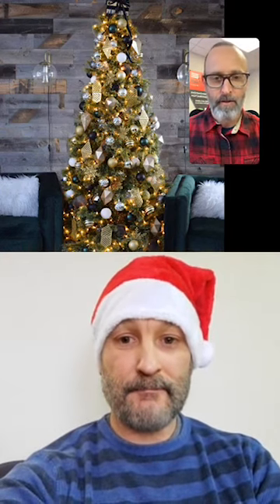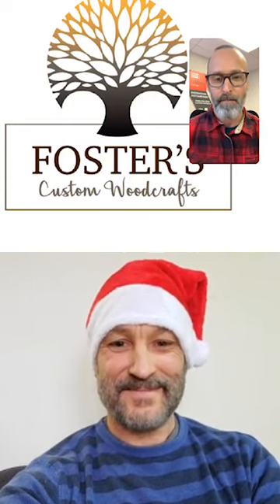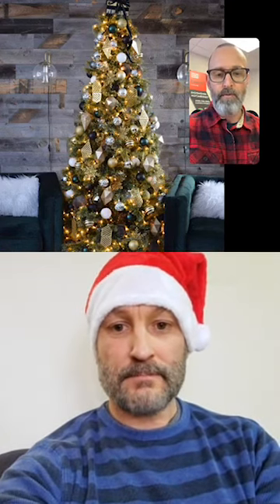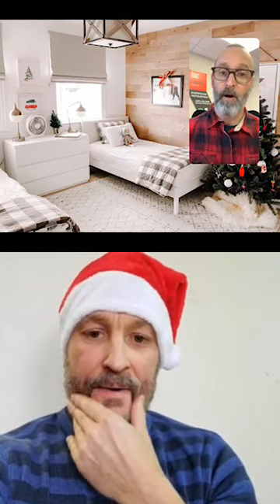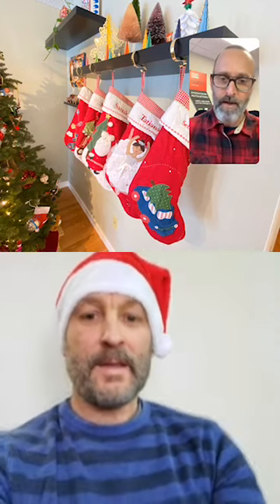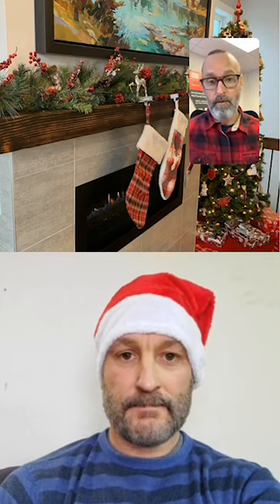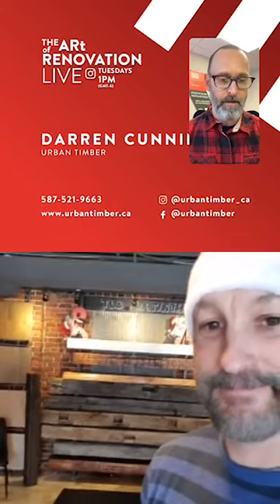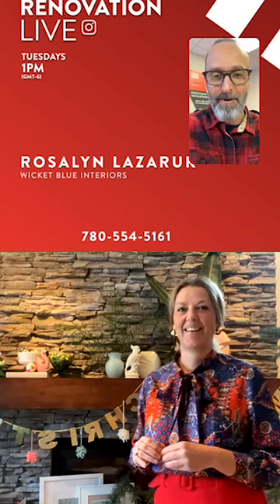Christmas Decor For Your Home: The Art of Renovation LIVE!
Are you struggling to decorate your home for the holidays the way you envisioned? This Christmas Special will give you Christmas decor ideas that are easy to execute but beautiful to look at!

In this episode Paul is joined by Darren Cunningham of Urban Timber and Rosalyn Lazaruk of Wicket Blue Interiors. Darren shares his expertise on reclaimed wood design and fireplace mantels PLUS Rosalyn shares a number of ideas on how to incorporate Christmas decor throughout your home - Pinterest style!

This Christmas Special will teach you:
- How to incorporate stikwood wall design in your home
- Different types of wood mantels and how to install them over your fireplace
- How to use wood shelving throughout your home
- How to decorate your mantel for Christmas AND all year-round
- Ways to repurpose decor material for the holidays

AND MORE!

Want to change up the look of your home's interior after the holiday season? Check out our episode where we discuss 2021 interior design trends!